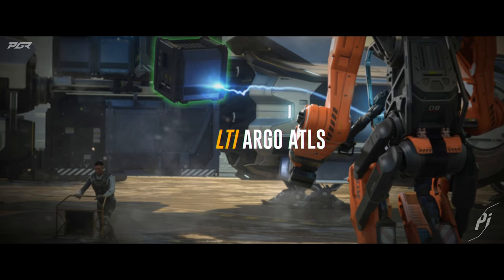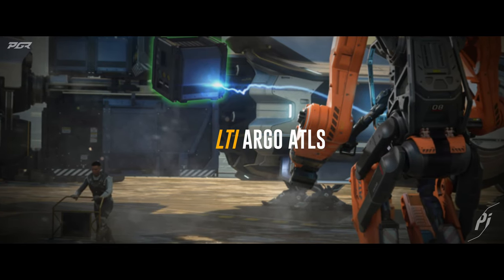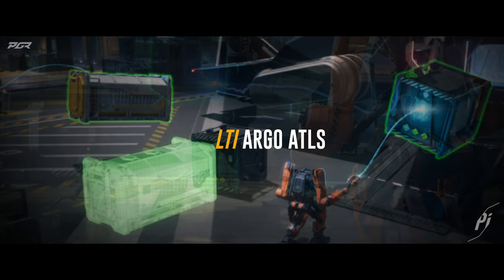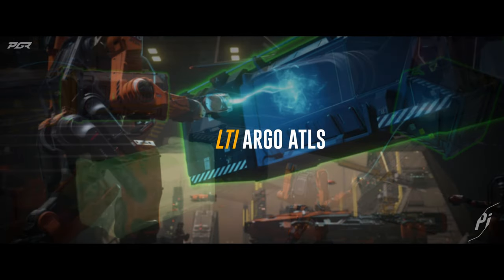New Star Citizen 3.24.3 PTU Patch Dropped With A Good Change!